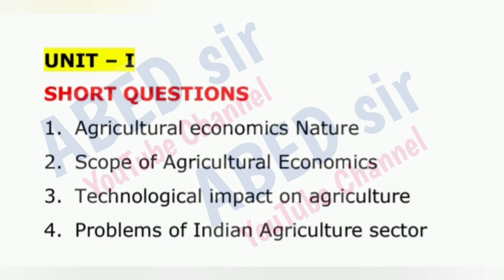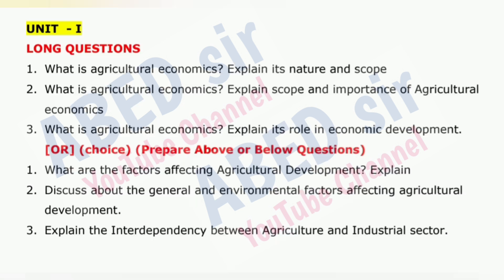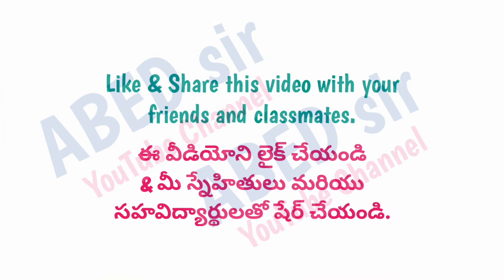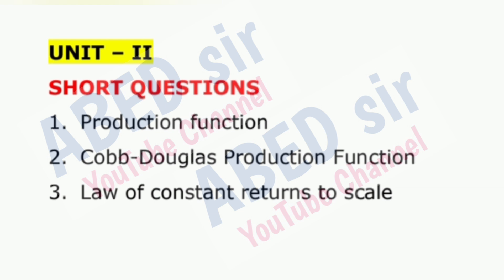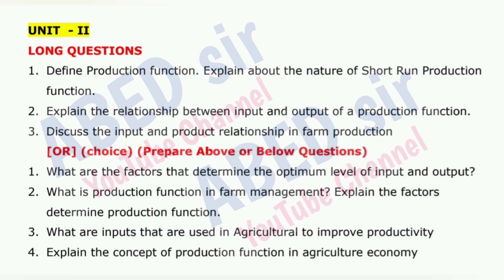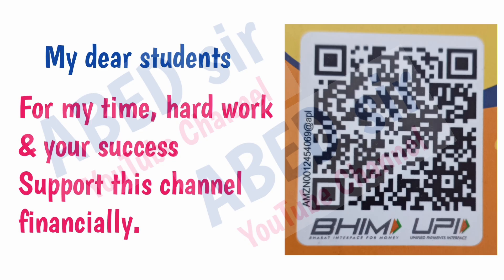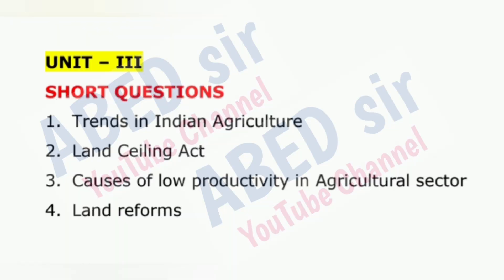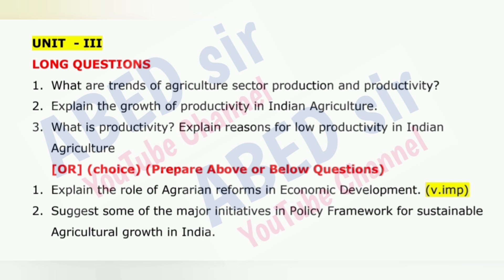Agricultural Economics Important Questions 2024-25 BA V Semester 5th Sem Imp OU KU TU PU SU MGU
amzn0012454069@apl